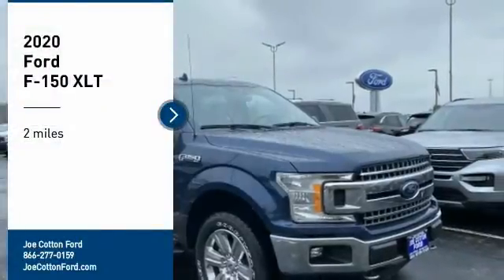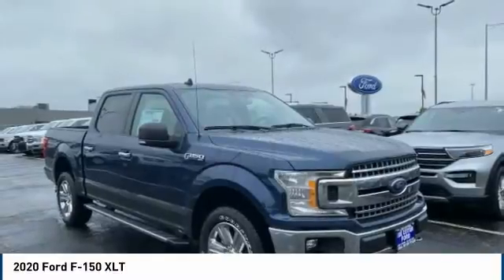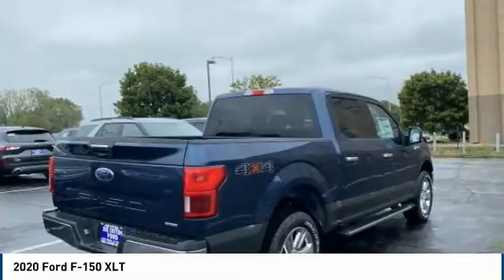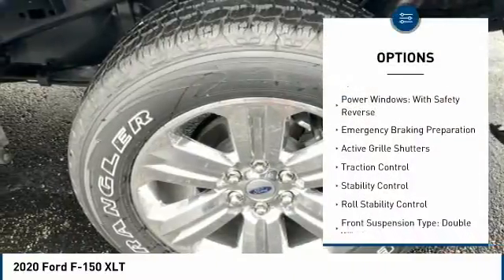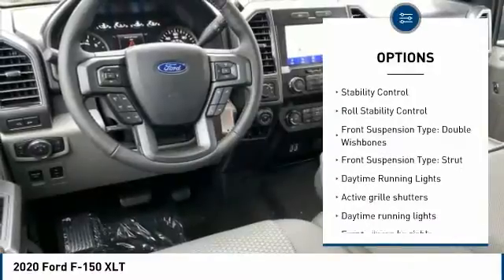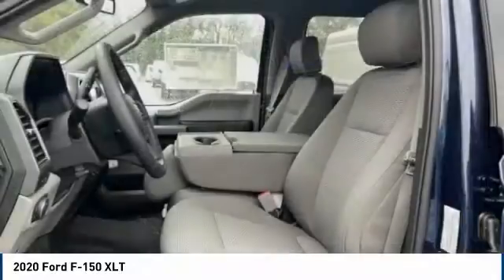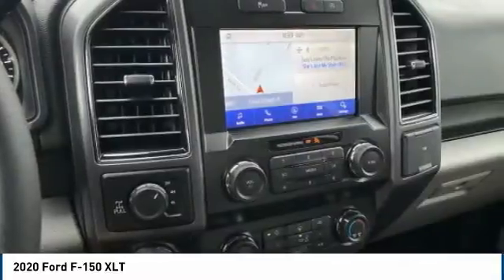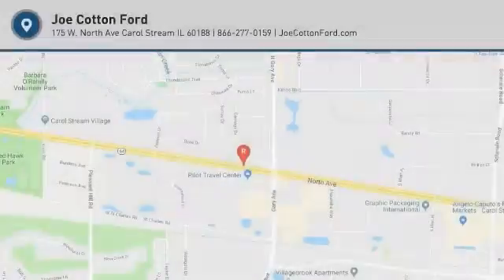2020 Ford F-150 Carol Stream IL T2580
2020 Ford F-150 XLT

175 W. North Ave

Don't miss this 2020 Ford. Make a great choice today with this must-have 4x4 xlt 4dr supercrew 5.5 ft. sb. Learn more about this 4x4 xlt 4dr supercrew 5.5 ft. sb by contacting the dealership today and own it today.